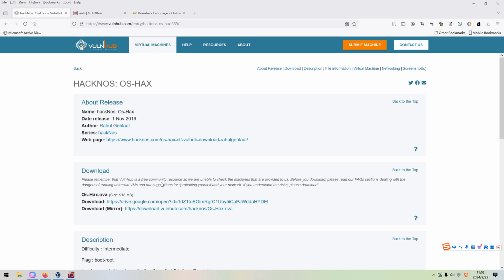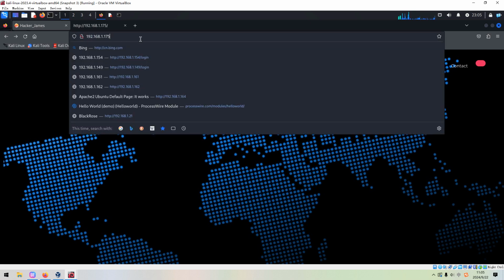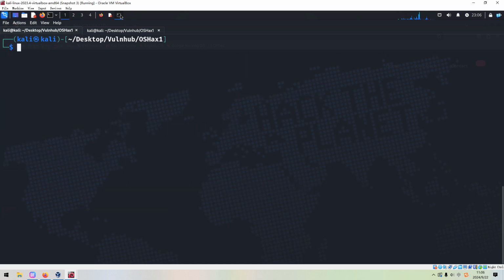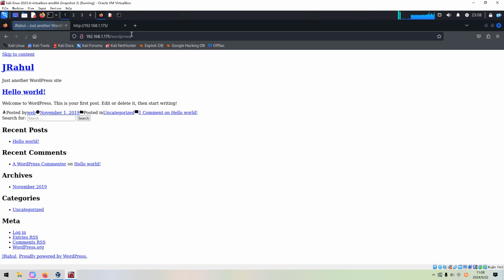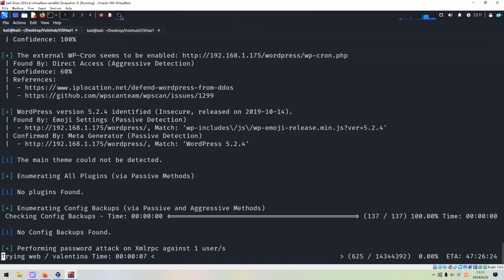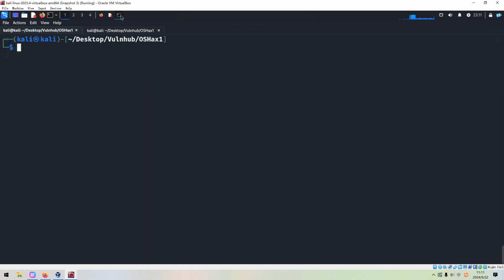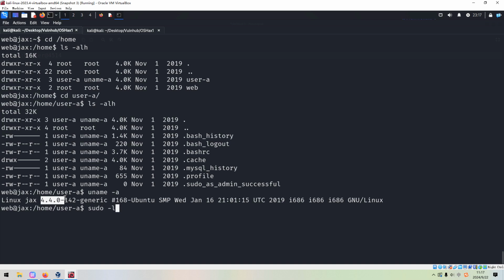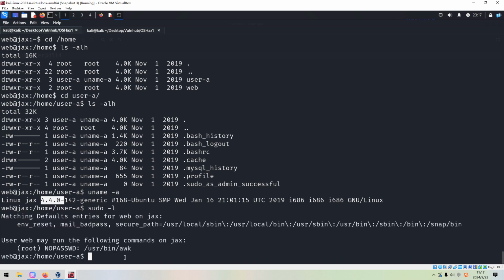Cyber Security | Ethical Hacking | Pentesting | Vulnhub | Walkthrough | hackNos Os-Hax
Virtual Machine Name:    hackNos: Os-Hax

2. GTFOBins is a curated list of Unix binaries that can be used to bypass local security restrictions in misconfigured systems.